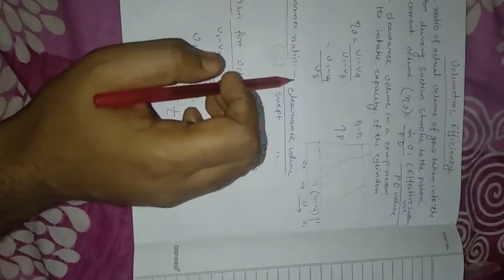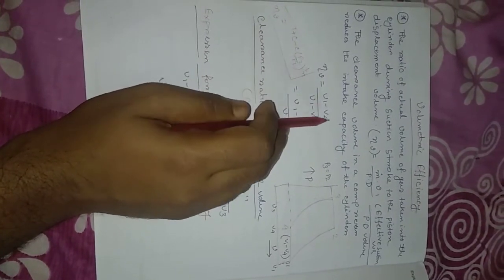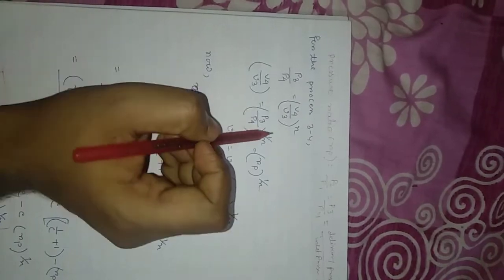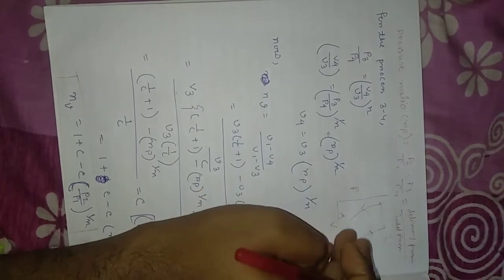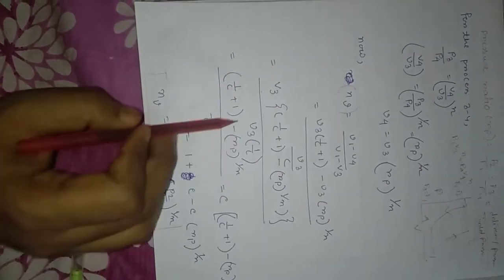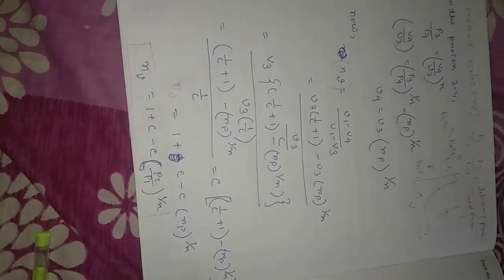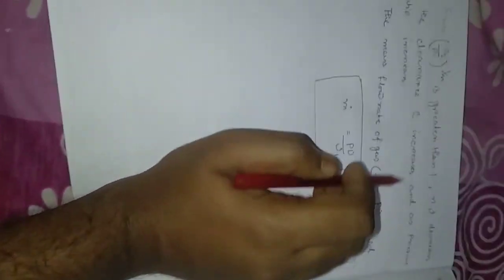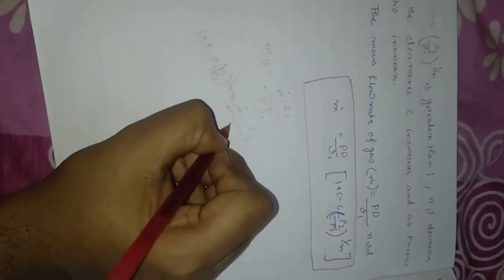Volumetric efficiency of reciprocating compressors